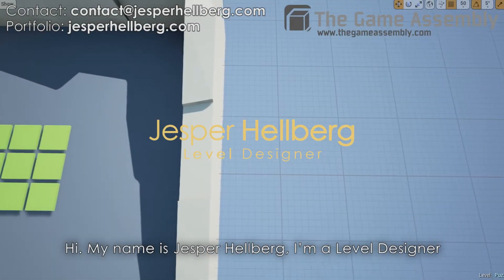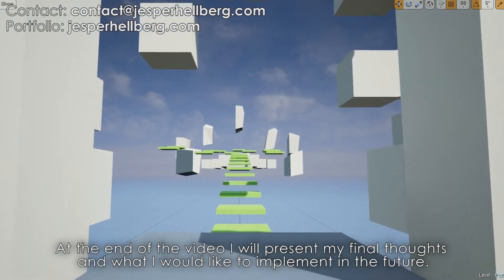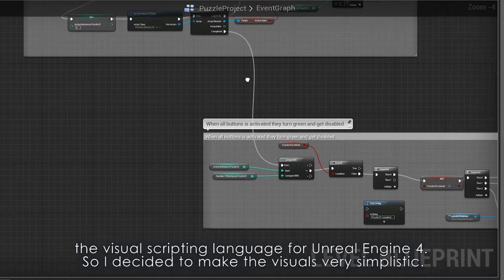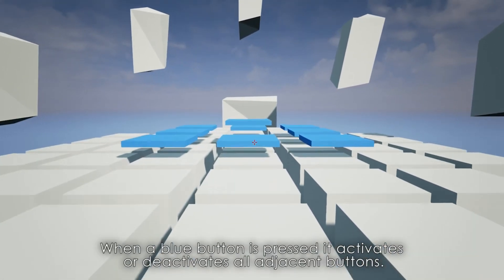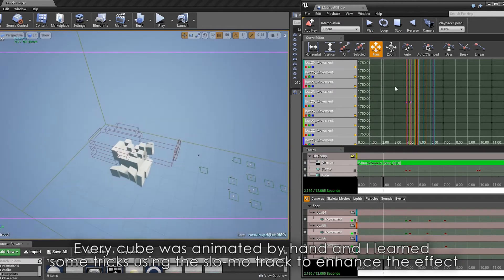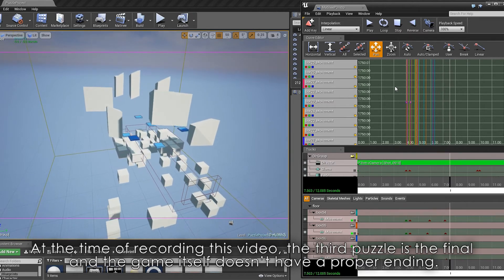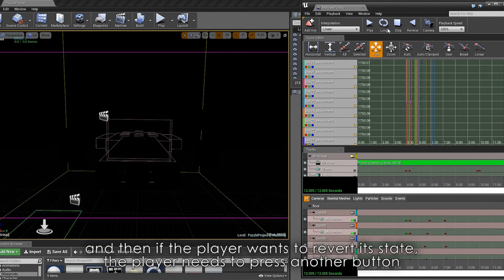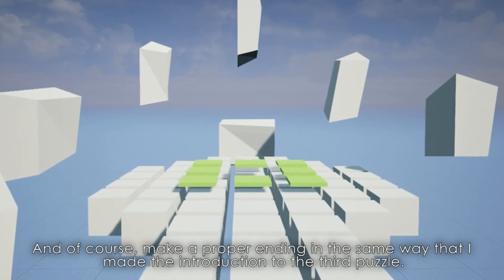Jesper Hellberg Puzzle Project for Unreal Engine 4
This is a developer walkthrough of a puzzle game I made for Unreal Engine 4. I made it for the purpose of learning Blueprint.
The development time for this project was in 4 weeks half-time.

Download the music used in the video, here:
The Legend of Zelda: A Link to the Past 'This Triforce Has Too Many Pieces'
The Legend of Zelda: Link's Awakening 'Climb My Mountain, This High'